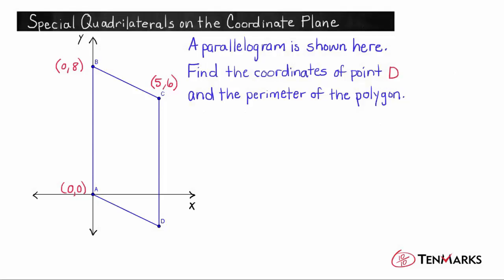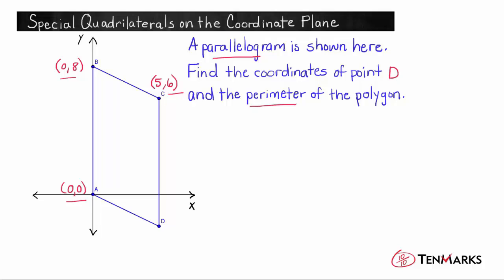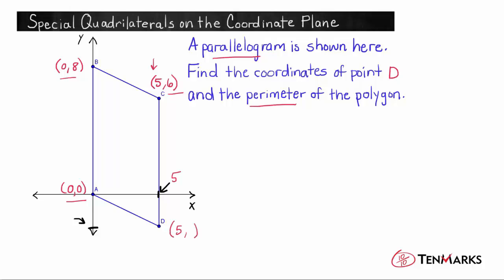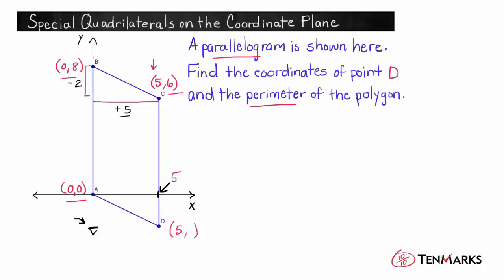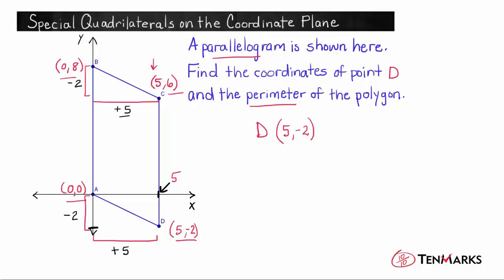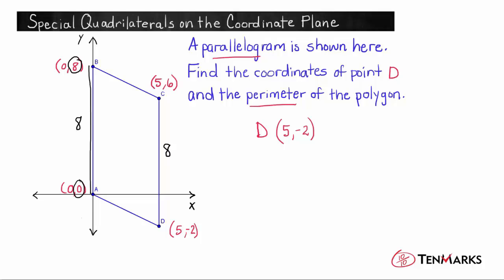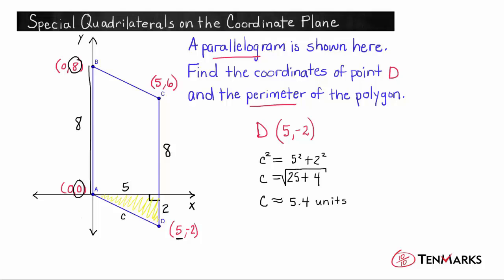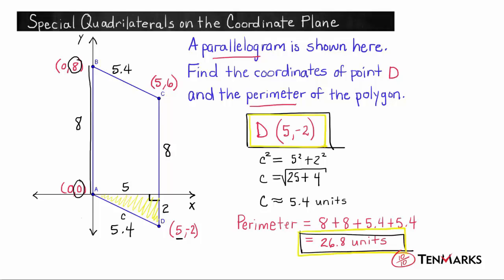Special Quadrilaterals on a Coordinate Plane: G-GPE.7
This video shows how to find the missing coordinates and the perimeter of a special quadrilateral on the coordinate plane.